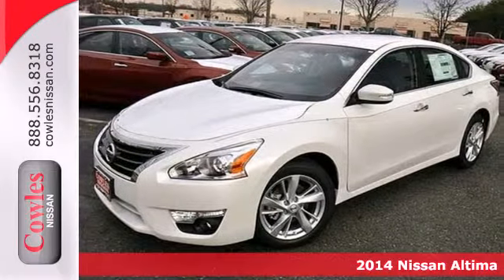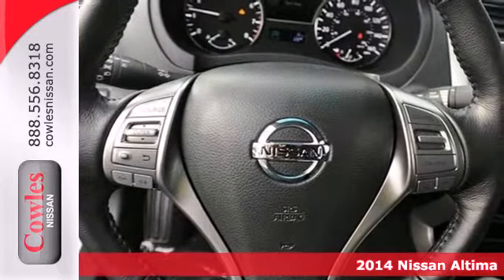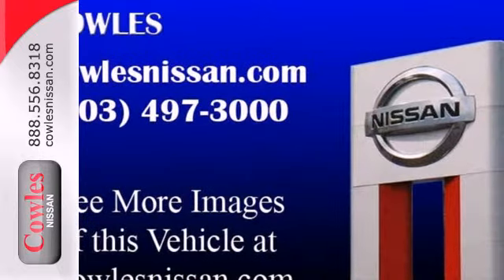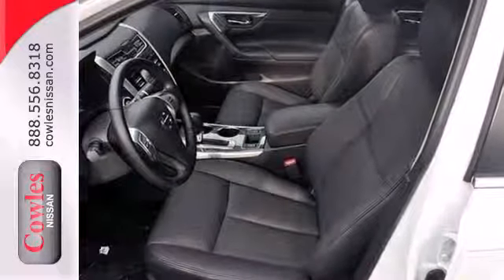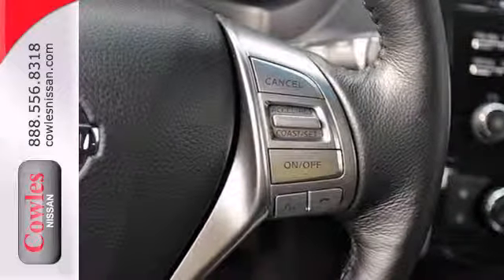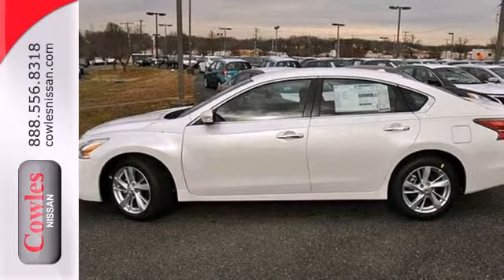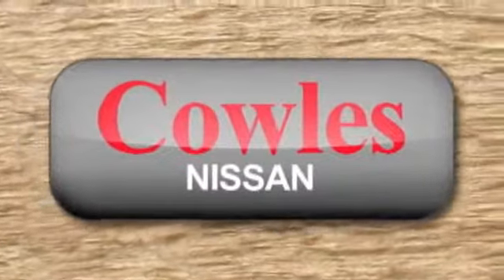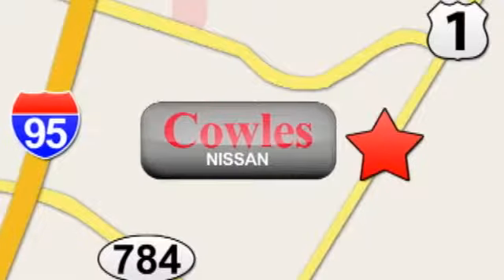2014 Nissan Altima Washington DC VA Woodbridge, VA N1235 - SOLD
Year: 2014
Make: Nissan
Model: Altima
Trim: Continuously Variable Automatic
Engine: 4 Cylinder
Transmission: Continuously Variable Automatic
Color: White
Interior: Black
Stock #: N1235

Address:
14777 Jefferson David Hwy